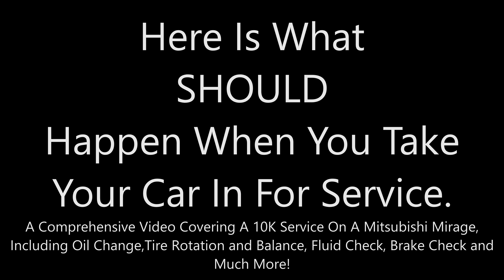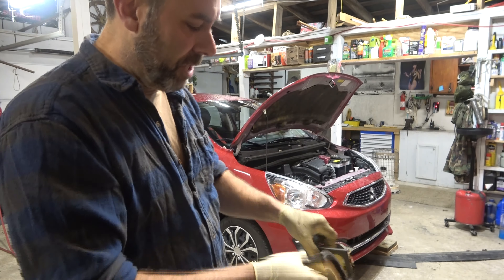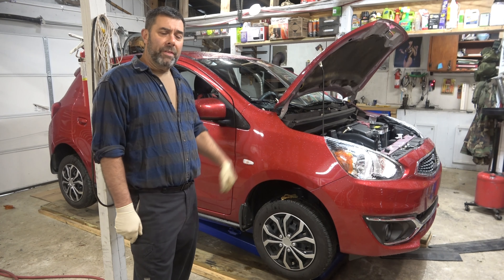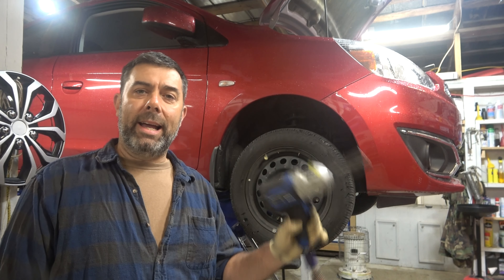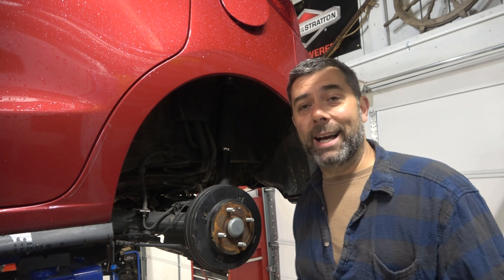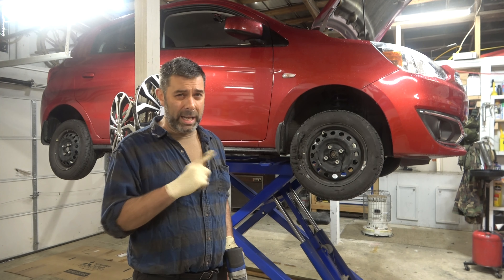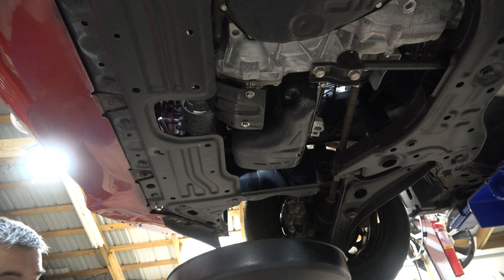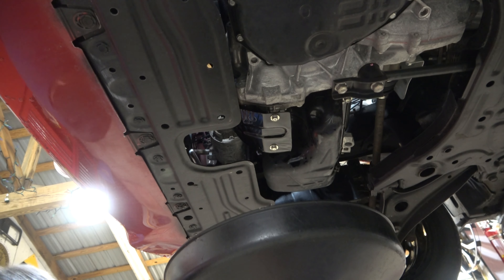Mitsubishi Mirage Routine Service Video. The Video EVERY Mirage Owner Should Watch. DIY Info.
This is a long video. It's a video that will never get a lot of views, and that is sad. 99% of folks have the ability to do 99% of the routine maintenance on their car or truck. But they don't. I hope that someone will watch this video and realize that they too can maintain their car with just a small investment in tools and time.
  If you own a Mirage, then this is a step by step for keeping on top of any issues that may come up, and as the years pass, I'll show the 20K and 40K CVT transmission services, tire replacement, brake replacement and tune up info.
  Stick around!
Follow me on these sites as well:

I have a Facebook page where I sometimes come and chat.

(Note, You will have to stream the channel via FireFox Or Internet Explorer. Chrome and Edge won't work)